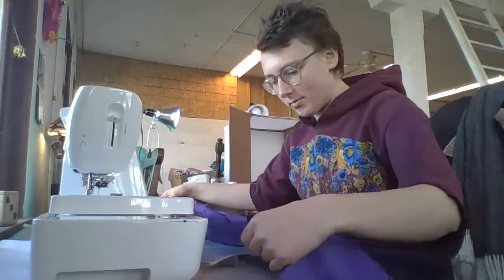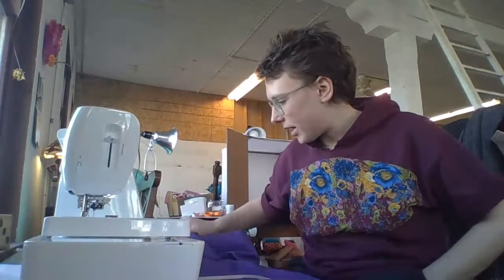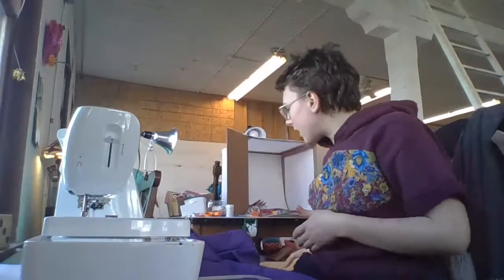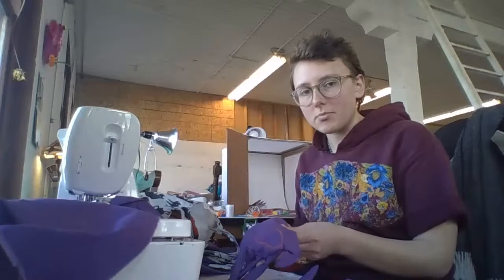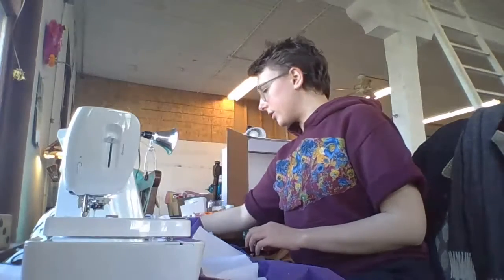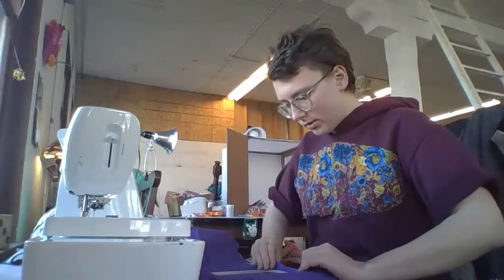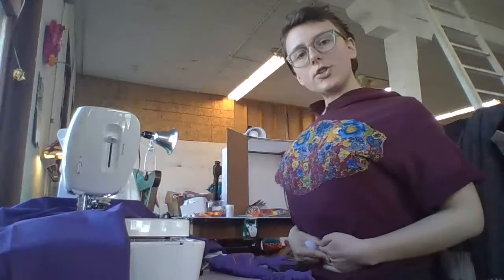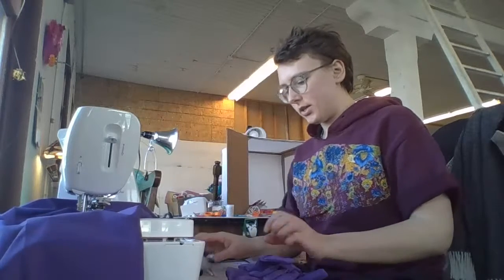Sophia Munic Studio Livestream